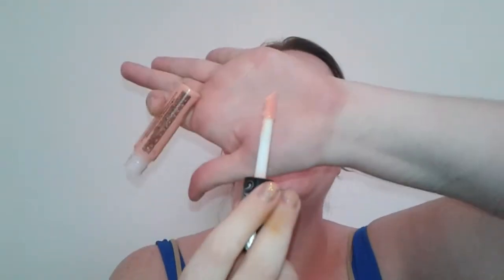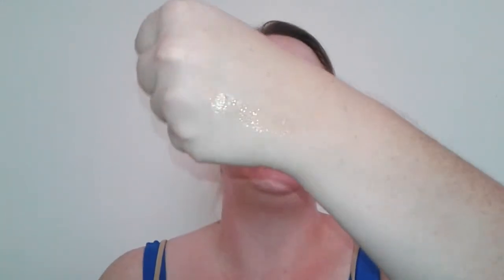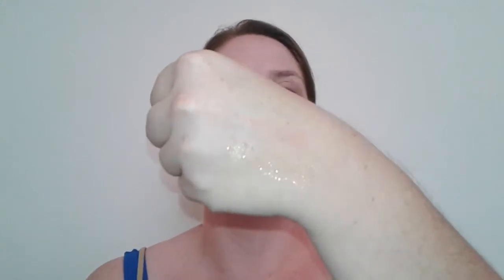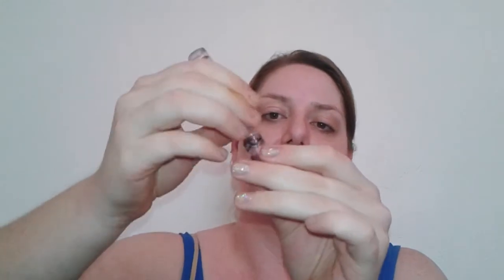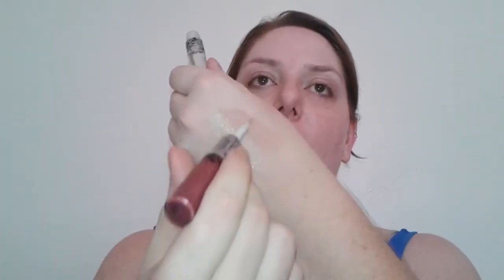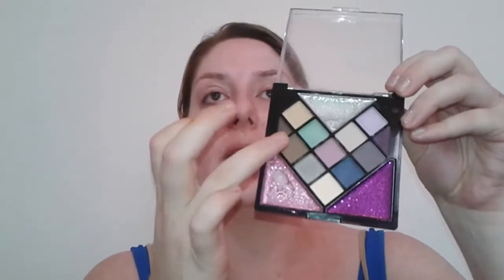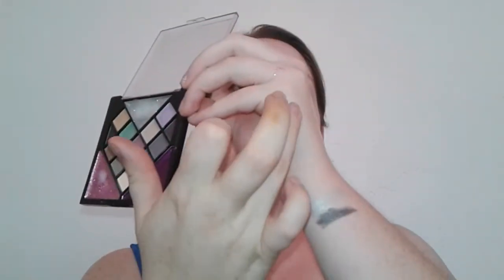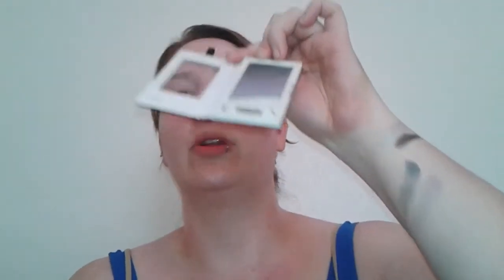Best Hard Candy Products: Monday Must Haves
These are my choices for the best Hard Candy Products. Hard Candy is sold at Walmart. It's a reasonably priced cosmetic line, with most products around $6. Watch as I swatch and review my favorites.